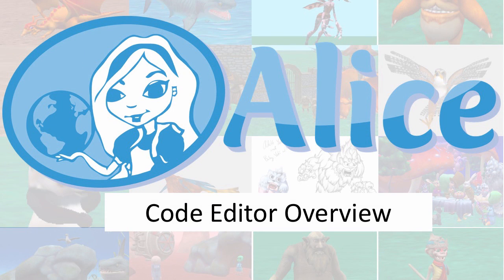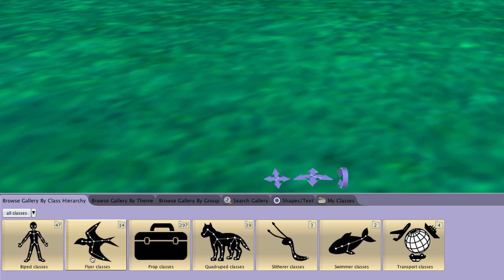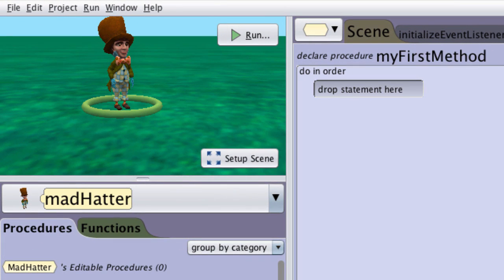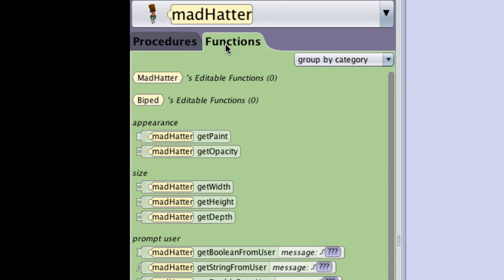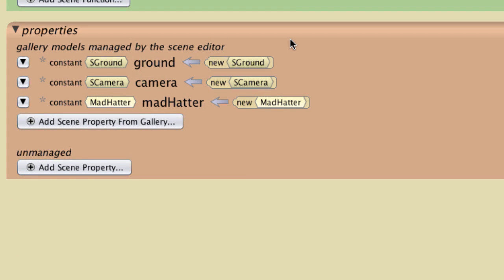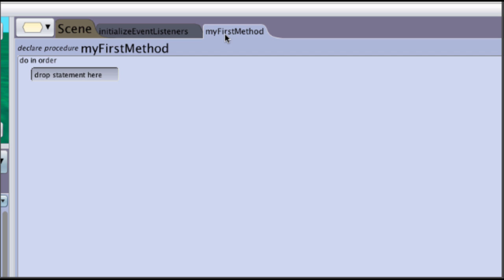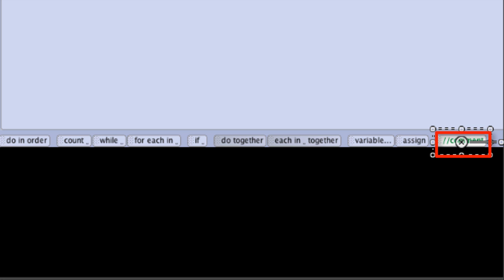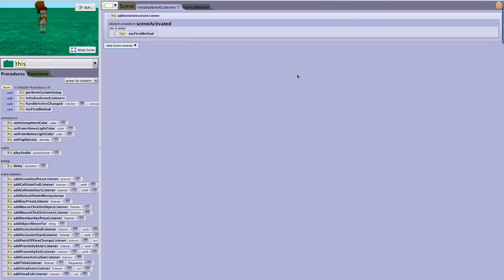Alice 3 Code Editor Overview